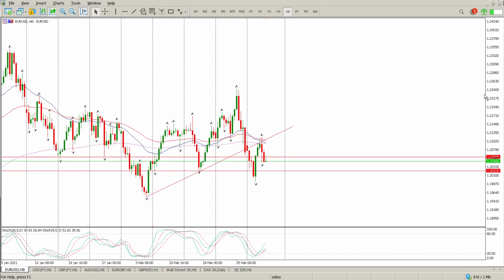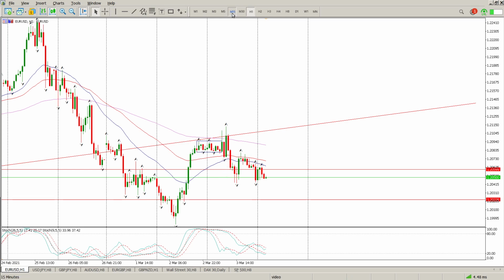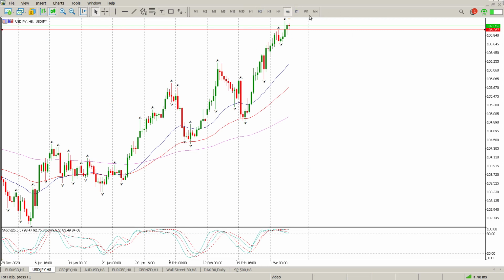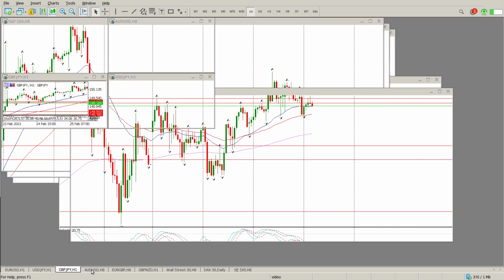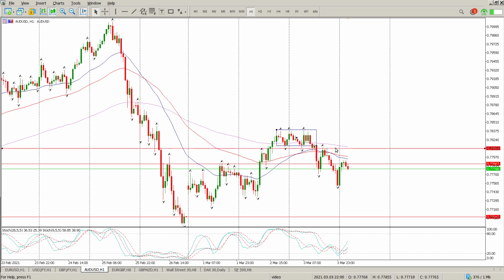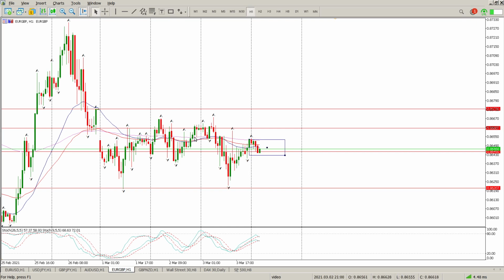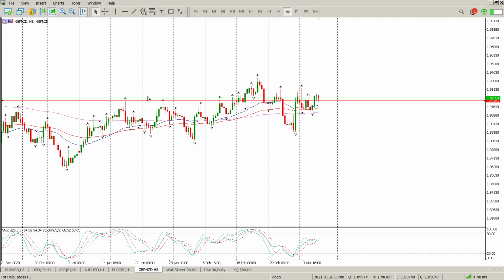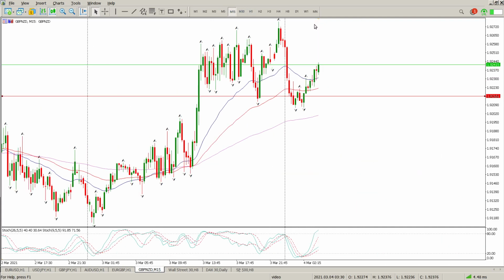FOREX Today 4 March 2021 Trend Trading Strategy Technical Analysis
Daily Technical Analysis of FOREX Today 4 March 2021